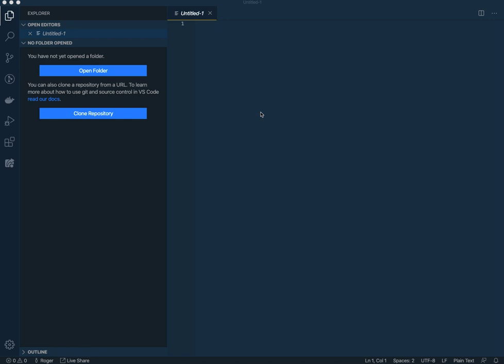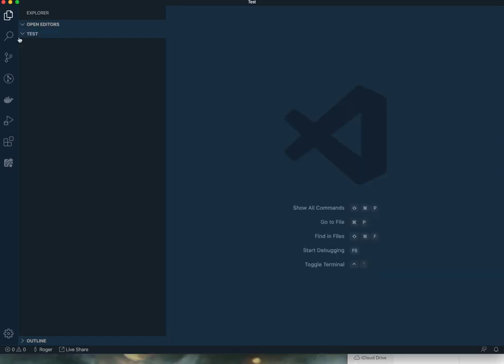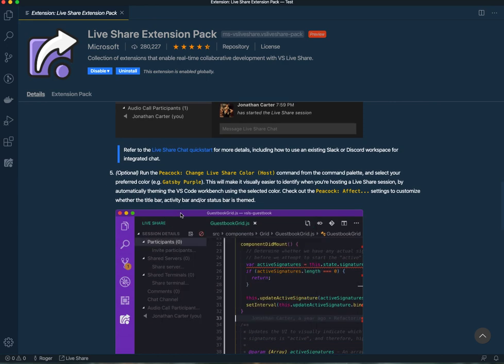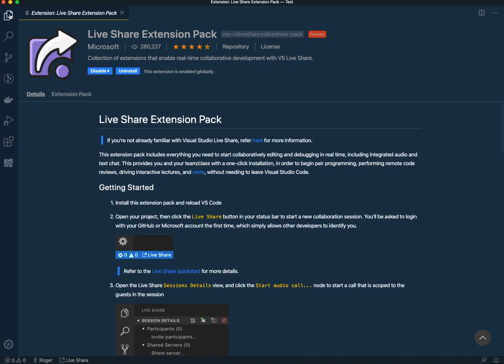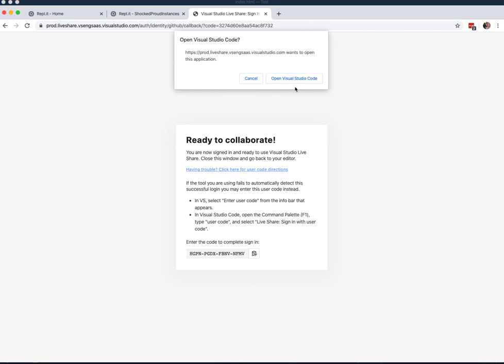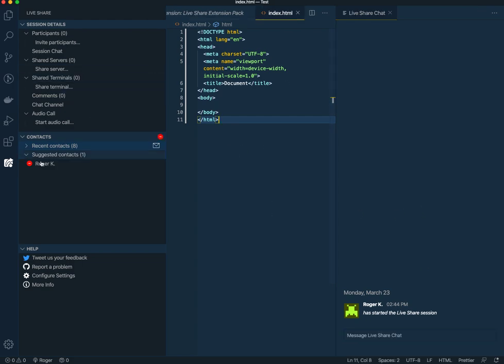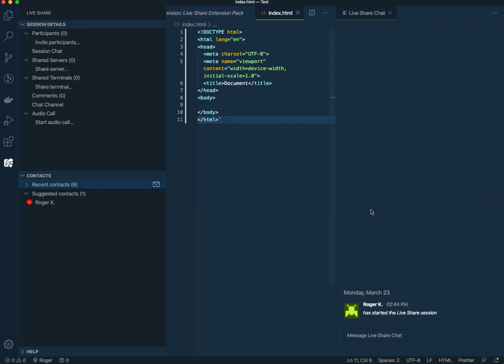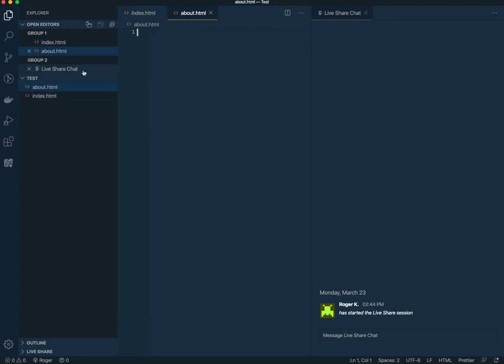How to collaborate using Visual Studio Code (VS Code)